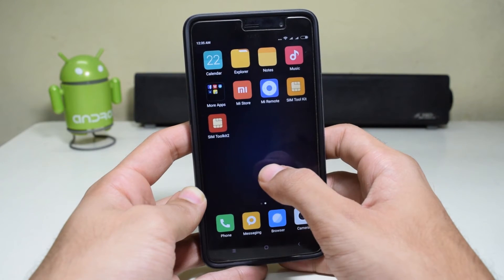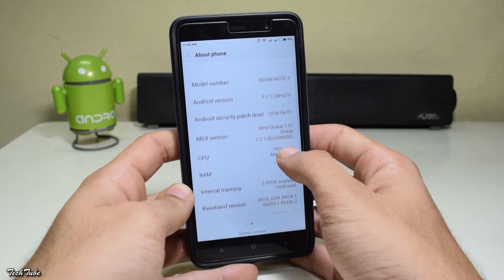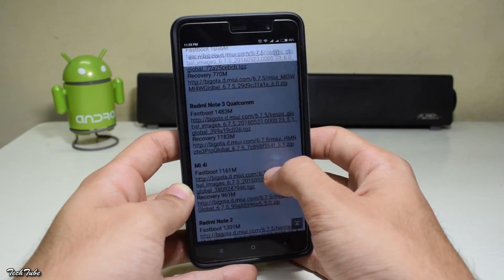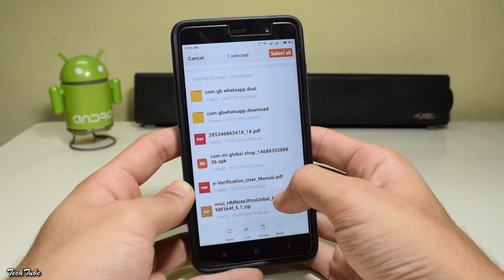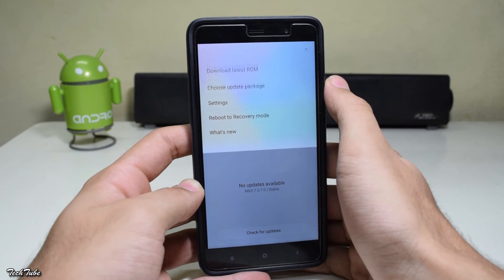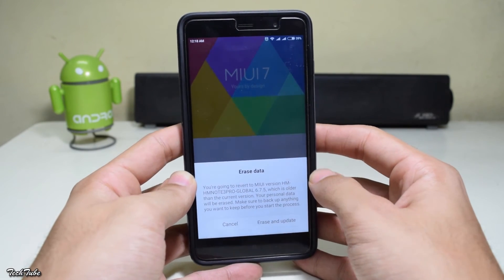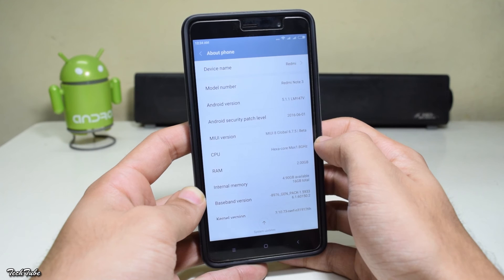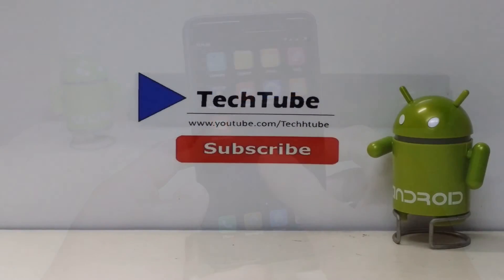Install MIUI 8 Global Beta on Redmi Note 3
Here's how to Install MIUI 8  on Redmi Note 3 by Tech Tube !!

Download MIUI 8 for your device.

This method works on all devices, from the Redmi 1 to latest xiaomi mi 5 , mi max & Redmi note 3.

Can be installed on devices with locked boot loader as well, everything is working out of the box including the google services.